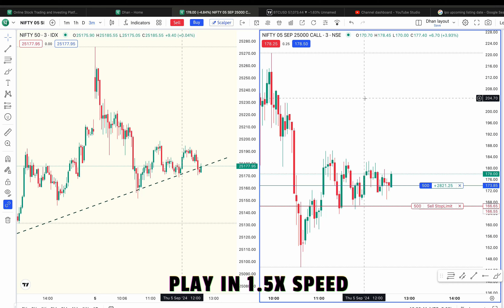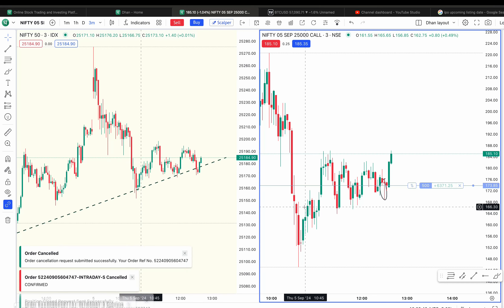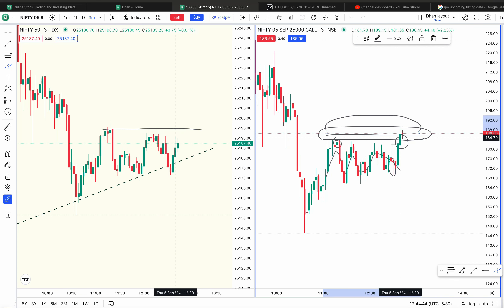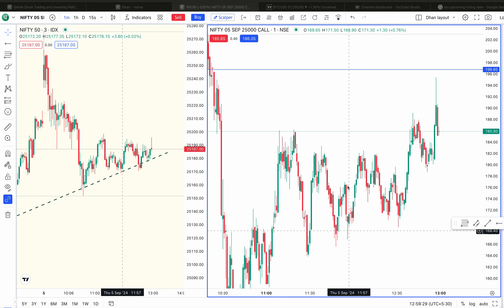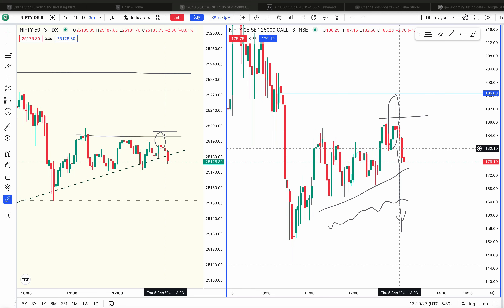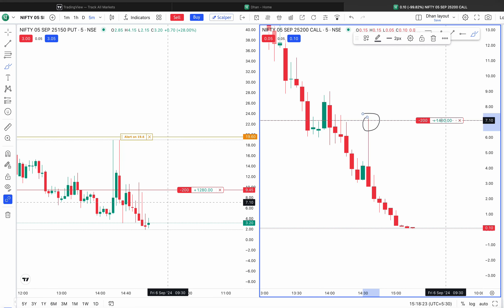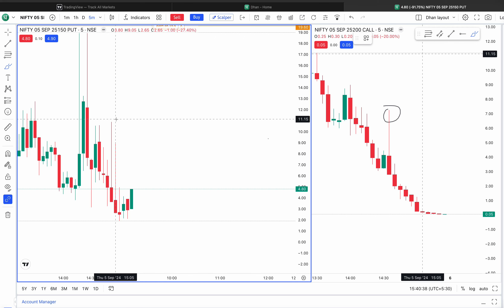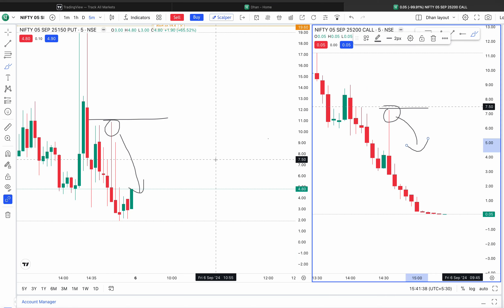My style of Option Scalping | Live Option scalping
ചാനൽ Helpful ആവുന്നുണ്ടെങ്കിൽ, Support ചെയ്യാനായി താഴെ കൊടുത്തിരിക്കുന്ന Link വഴി FREE DEMAT ACCOUNT Open ചെയ്യാം..

✋️Open Free Demat & Trading Account in Zerodha ( Partner Link )

The information provides here is for education purposes only.
"I am not a professional advisor. Do your own research. Indian market is a fast-moving volatile market, so if you choose to invest, don't invest more than you can afford to lose. Do your own research before investing."